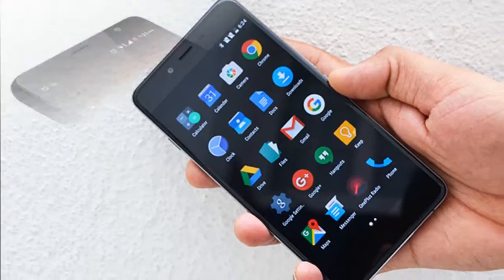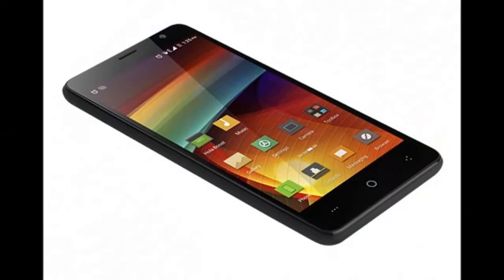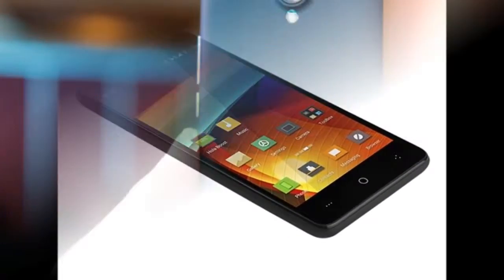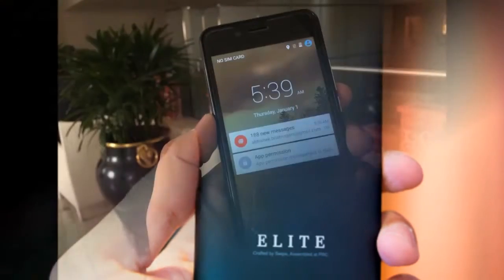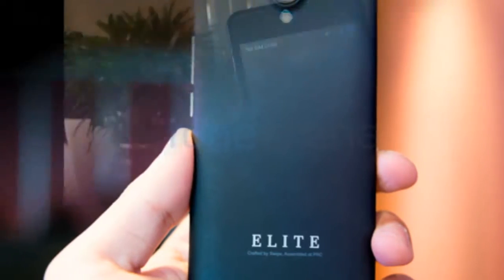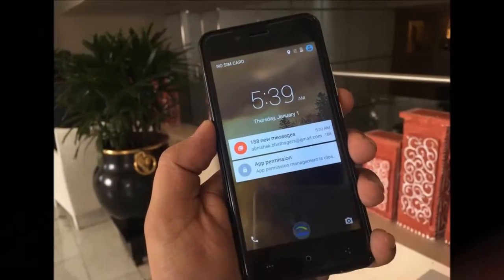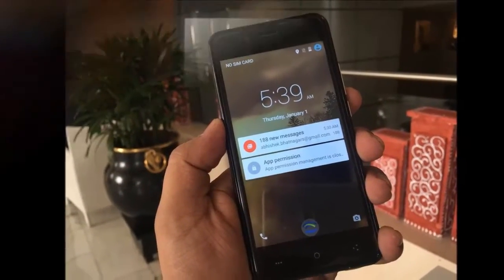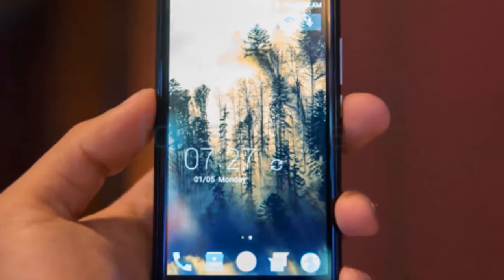Swipe Elite 2 Plus review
Swipe Technologies has launched its 4G VoLTE smartphone Swipe Elite 2 Plus, which runs on Android 5.1 Lollipop out of the box. The dual-SIM smartphone has been priced at Rs. 4,444 and is already available for sale exclusively from online retail website Flipkart.

The Swipe Elite 2 Plus sports a 5-inch FWVGA (480x854 pixels) display. The smartphone is powered by a quad-core SC9830A processor coupled with 1GB of RAM. It comes with 8GB of inbuilt storage, which is expandable via microSD card (up to 32GB).

In terms of optics, the Swipe Elite 2 Plus comes with a 5-megapixel rear camera, tagged with LED flash, and a 2-megapixel front-facing camera for taking selfies. The smartphone houses a 2500mAh battery. The connectivity options for the smartphone include 4G VoLTE, Wi-Fi 802.11 b/g/n, GPS, FM radio, 3.5mm headphone jack, and Bluetooth 4.0. The smartphone measures 143x72x9.8mm and is available in Charcoal Black and Ivory White colours.

Swipe back in August launched the Konnect Plus budget smartphone in India, priced at Rs. 4,999. The highlight of the Swipe Konnect Plus is its sandstone finish back panel, which appears to be inspired by the OnePlus One. The dual-SIM (Regular + Micro) Swipe Konnect Plus runs Android 5.1 Lollipop, and features a 5-inch HD (720x1280 pixels) IPS display
Earlier this year, Swipe announced a partnership with Indus OS alongside Celkon to bring the domestically-made operating system to more devices in the country. The tie-up is in addition to the one Indus OS already enjoys with Micromax.